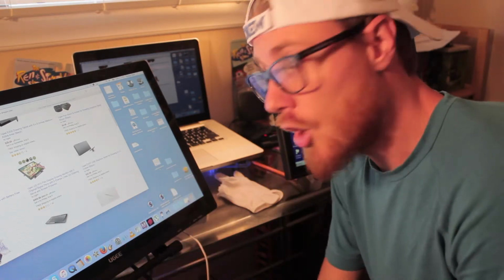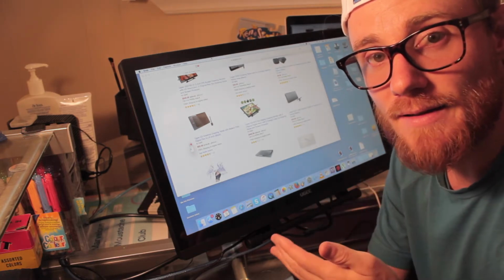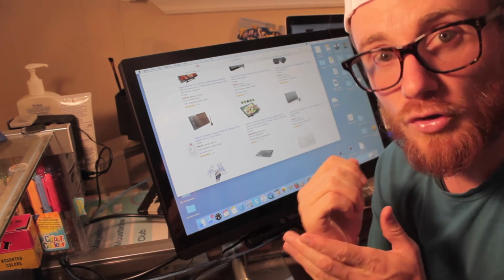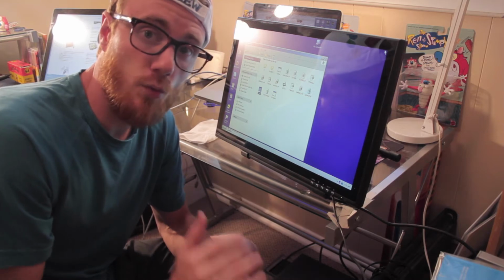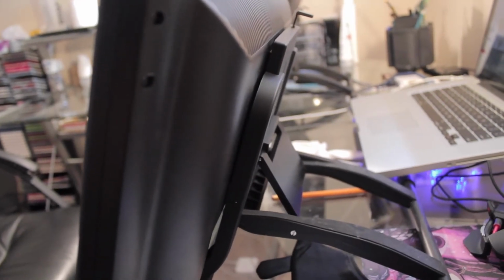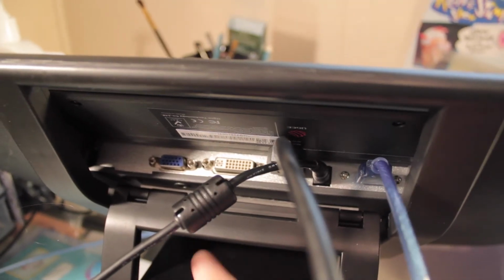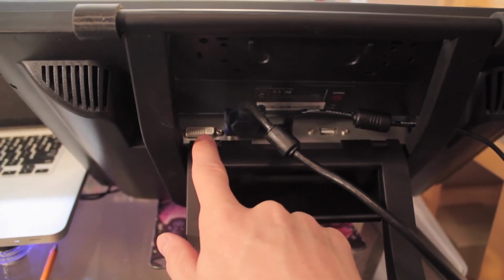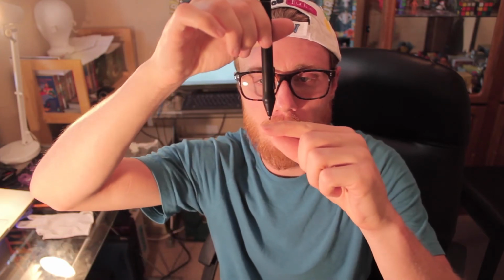UG UGEE 1910b VS UG 2150 - 10min Review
In this video I compare the UG UGEE 1910b with it's bigger brother, the UG UGEE 2150. Both units are great drawing monitors.